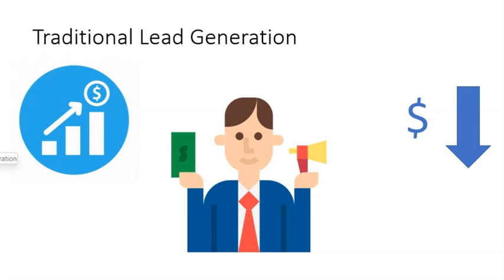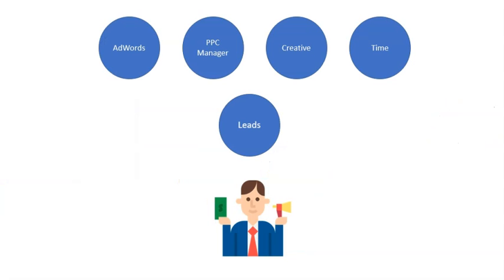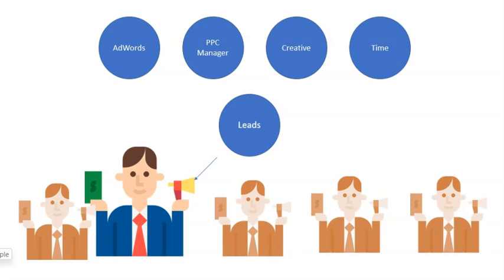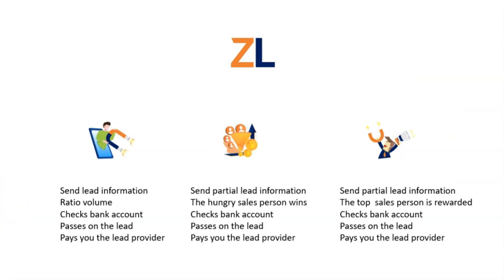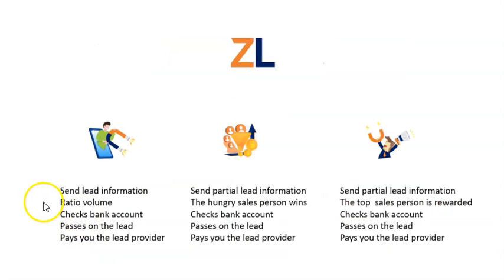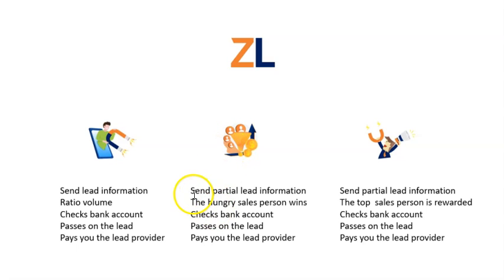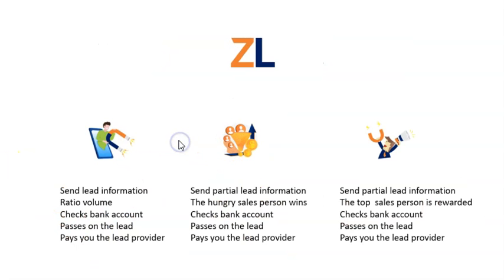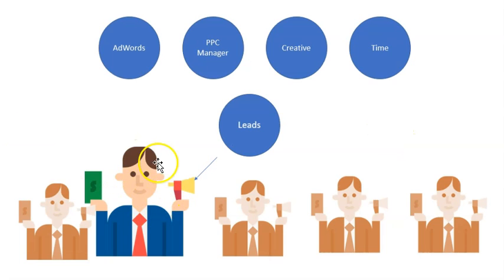How to sell leads using your clients credit card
This short video shows you how you can monetize your leads if you are a company or a digital marketing company wanting to sell your leads in real time.

Zapalead connects with all the main CRM systems. Once connected you set up your landing page. Your users enter their credit card details. They select their leads they want. Then zapalead will send the lead based on your distribution methods.

You can send all the leads information upfront, we will check if the sales person has funds in their account. Then send the lead. You can send your leads out to all your sales people at the same time, with the first sales person that buys the leads, wins!

All transactions take place via SMS and its done within second on the recipients mobile phone.